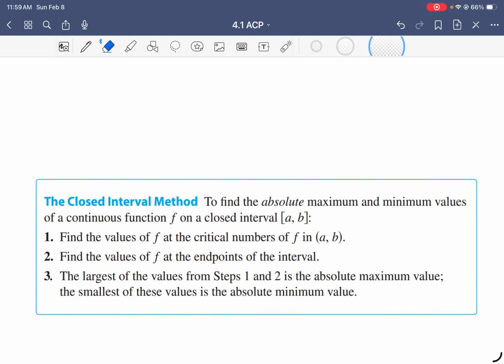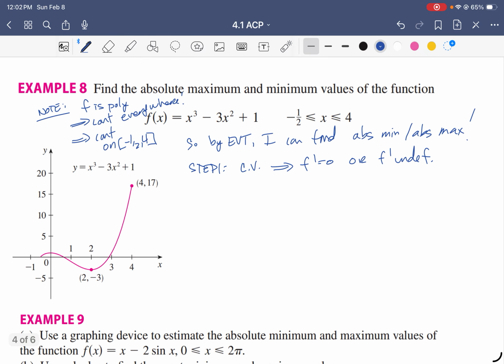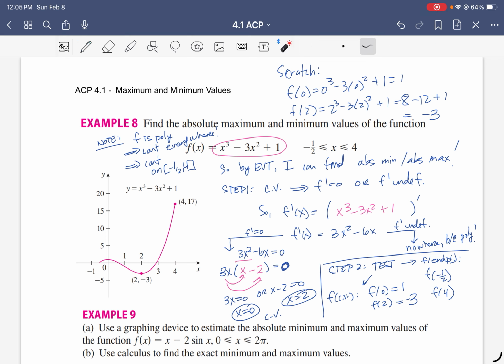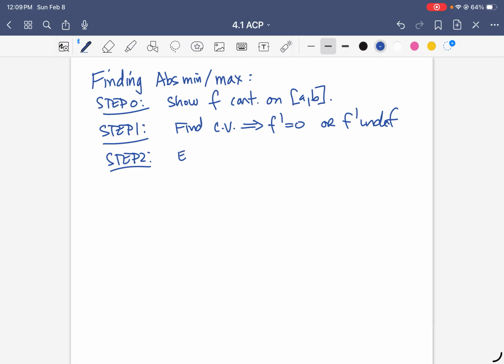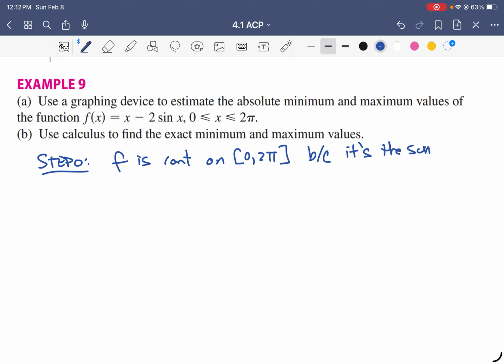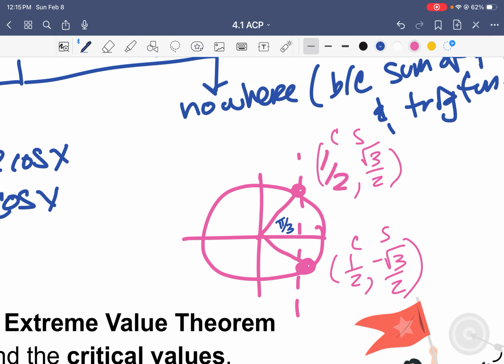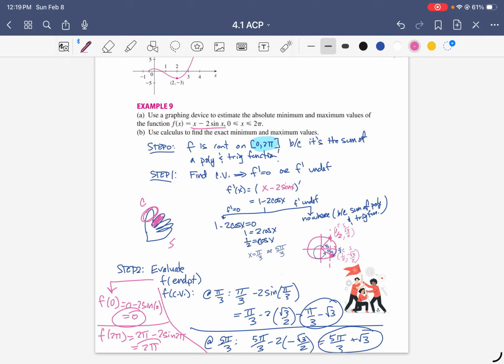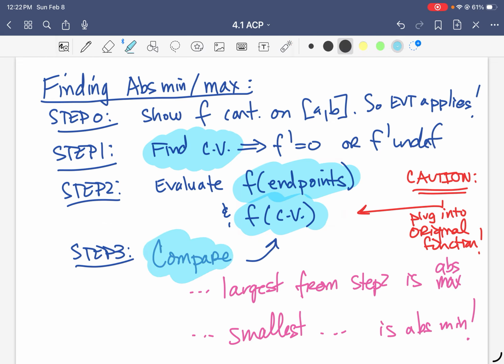4.1 Day 2 ACP